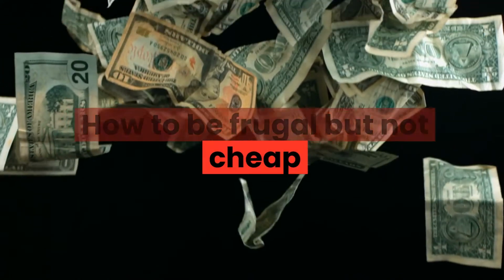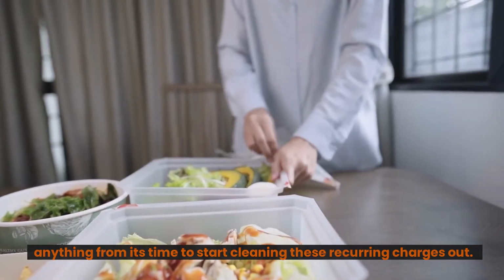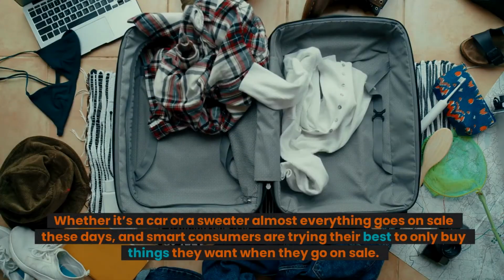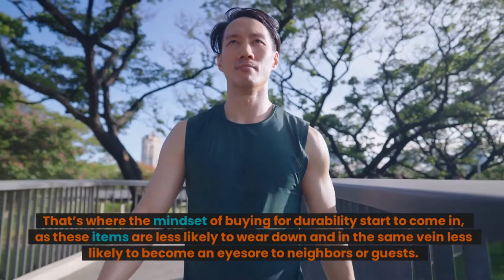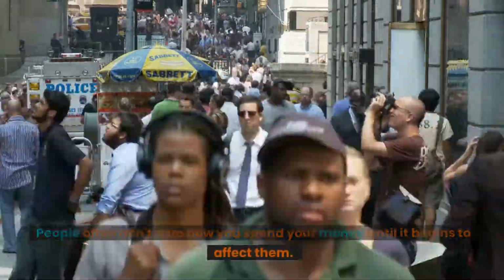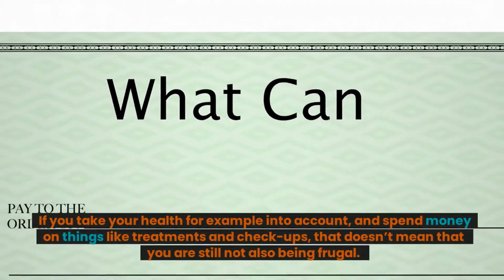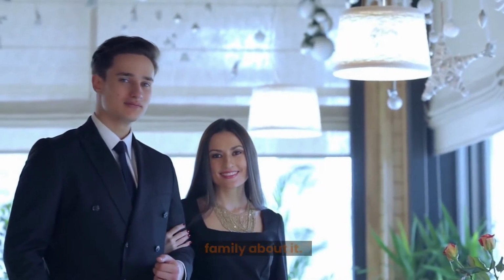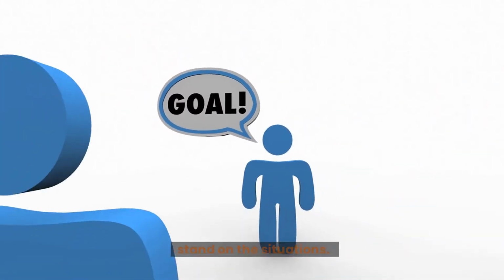The SECRET Of Being Frugal But Not Cheap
This is how to be frugal but not cheap. It’s often a thin line between being frugal and looking cheap, but where you fall under may make a huge difference between how you’re perceived and even treated by others. So here are some very simple ways to appear frugal without looking cheap.